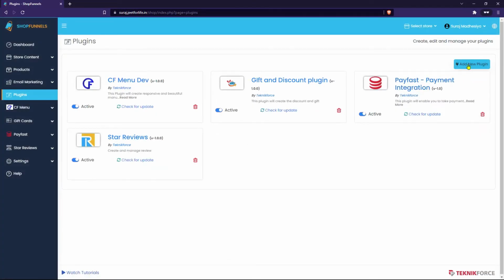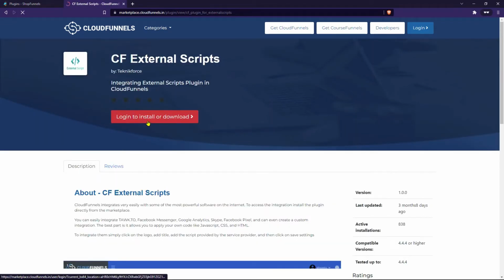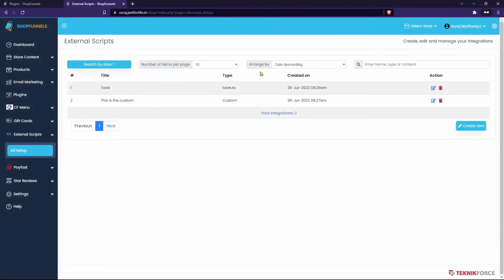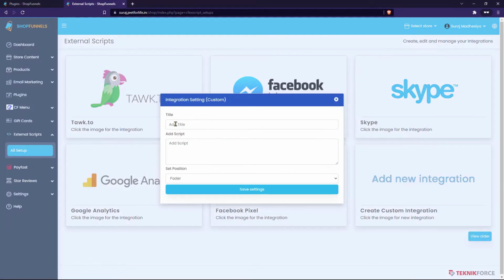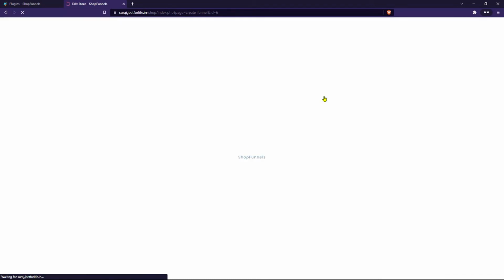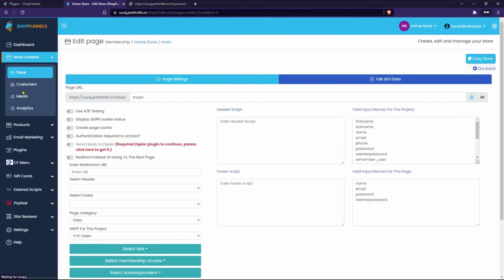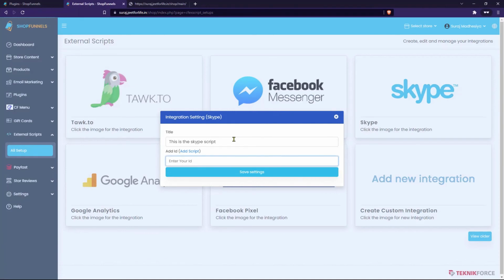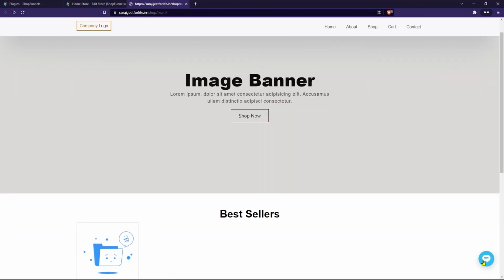How to use External Script Plugin in ShopFunnels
Build your own dream e-commerce store without sharing your profit with anyone and style it yourself with ShopFunnels.

ShopFunnels gives you multiple options to design your own e-commerce store. You can design your own cart, order page, sales page and much more.

It also gives you tons of sales-boosting plugins to use for free. These plugins will help you enhance your store so that you can be the top marketer.

With ShopFunnels you can modify your design and codes as well. Amazing isn't it? If you have your own script or design you can apply those with the help of our powerful CF External Script plugin.

In this video, we will show you how you can install and use External Script Plugin in ShopFunnels.